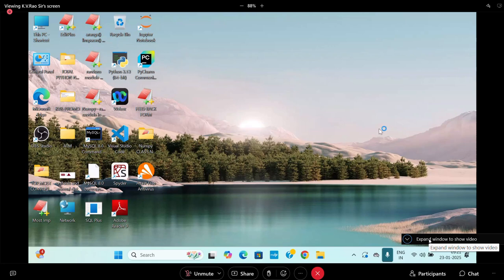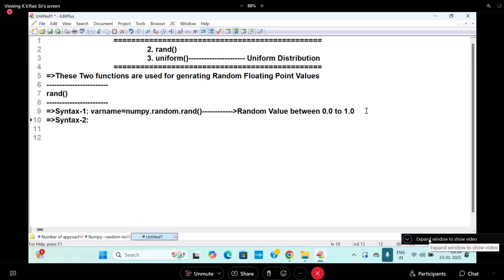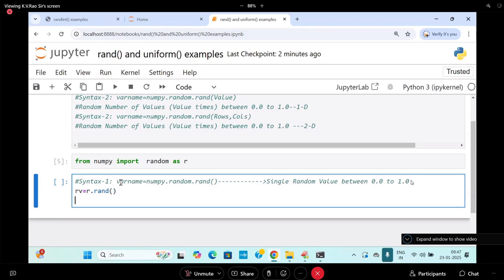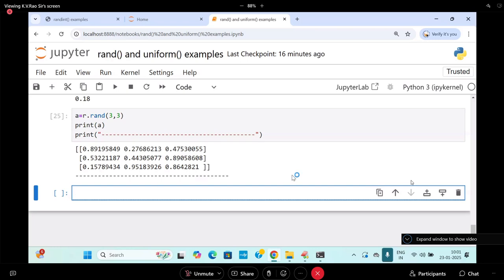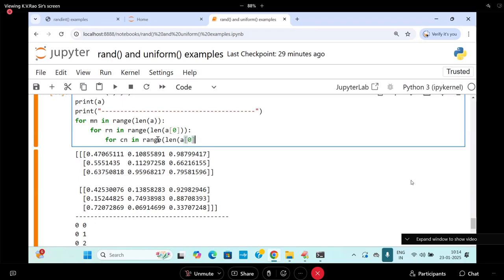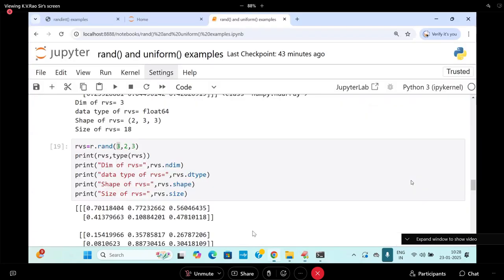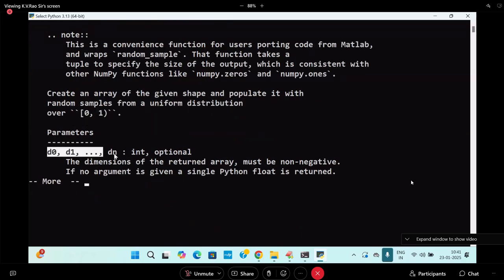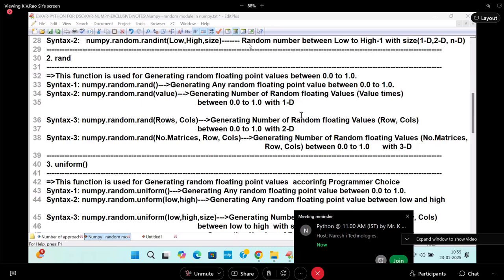RANDOM MODULE OF NUMPY 2025 01 23